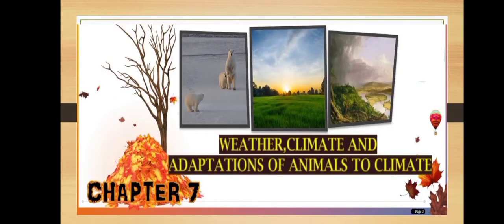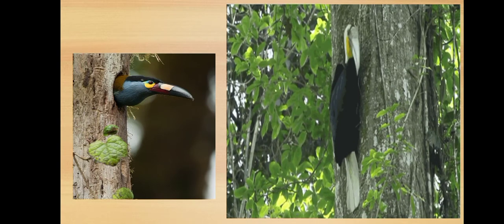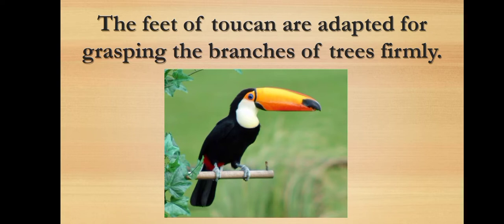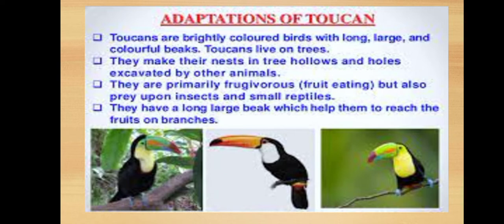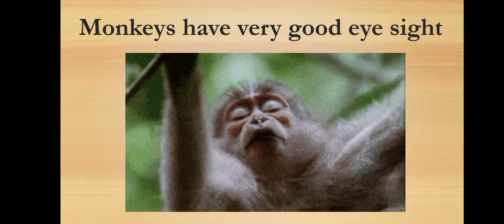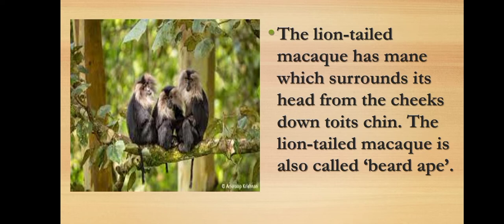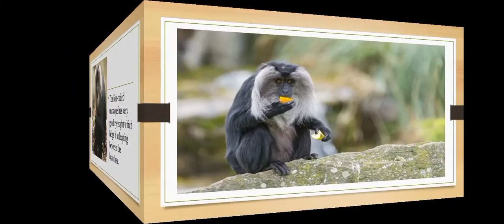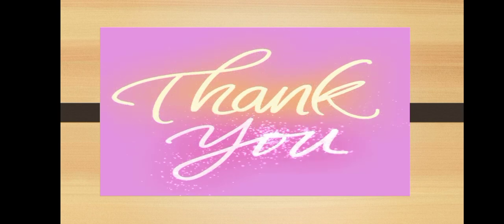Cl 7 ch.7 lesson 6(adaptation in Toucan, monkeys, lion-tailed Macaque)